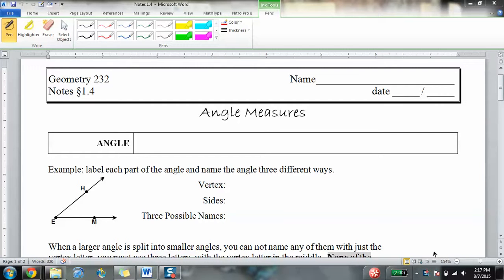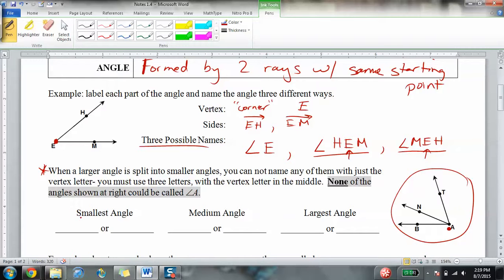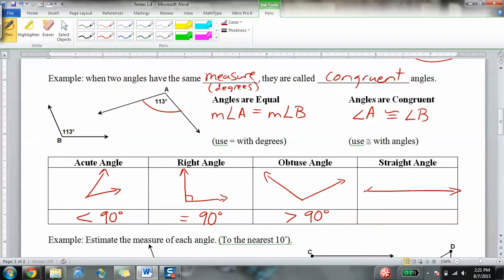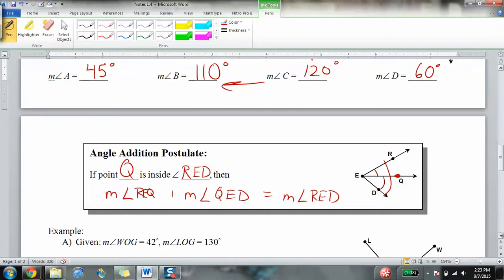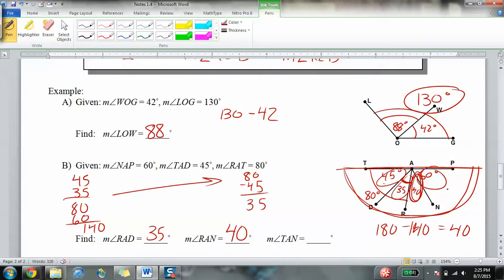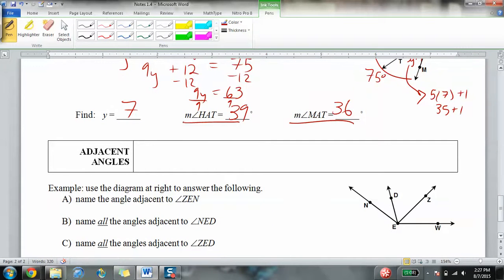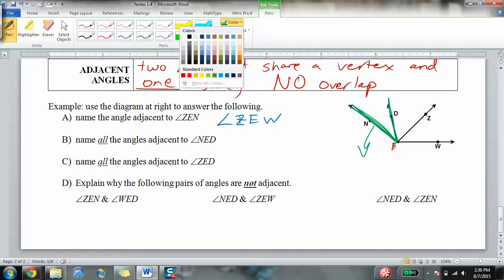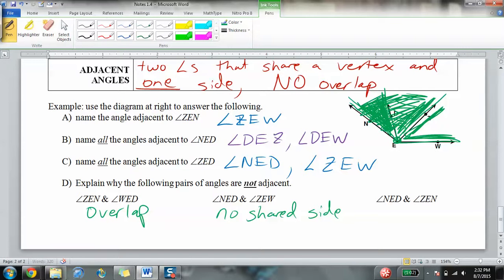Geo 232 Section 1.4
Section 1.4 Angle Measures